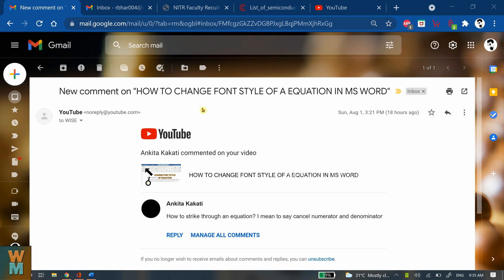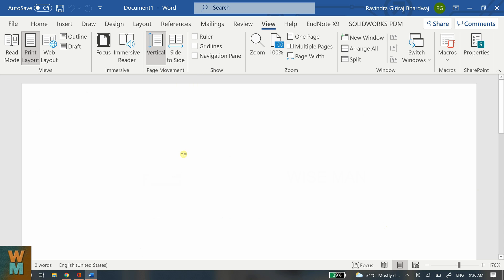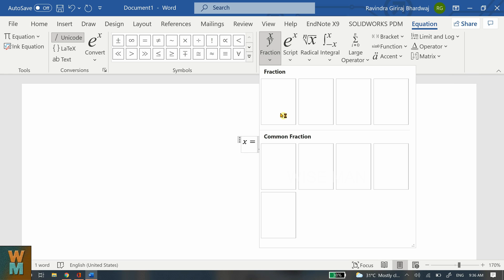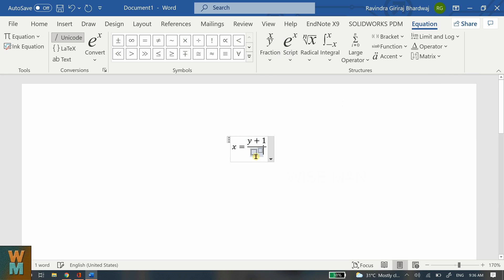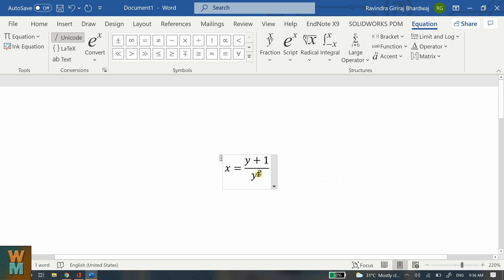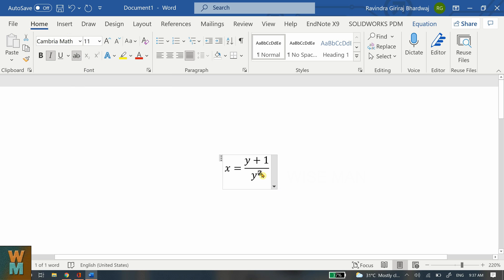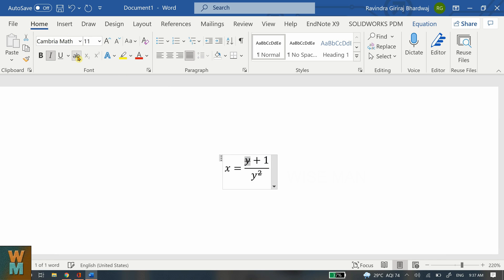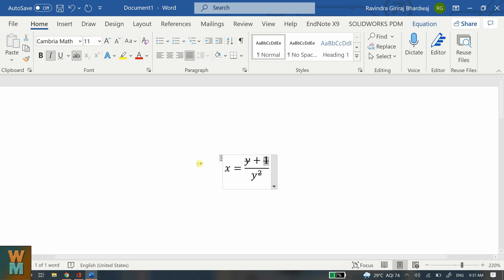HOW TO STRIKE THROUGH AN COMPLEX EQUATION IN MS WORD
Learn how to strike through any value or variable, numerator or denominator, power or equation in MS Word. Have fun!